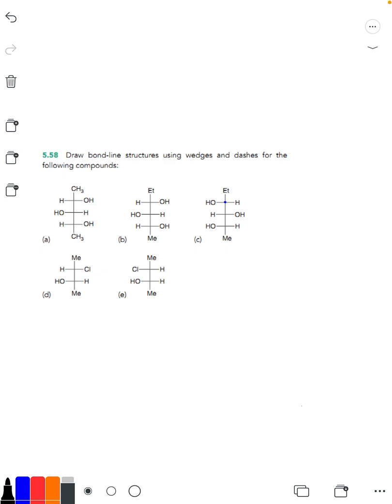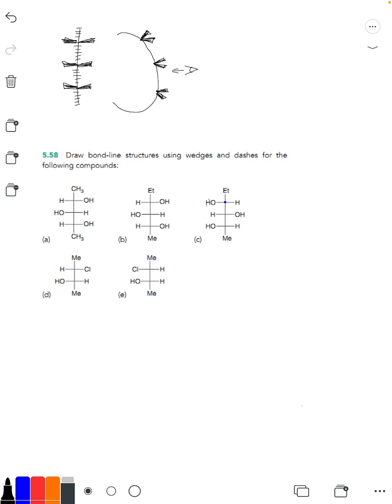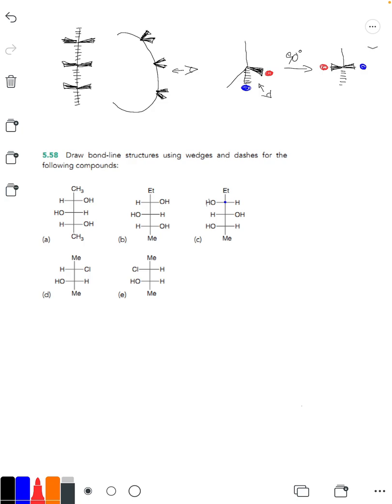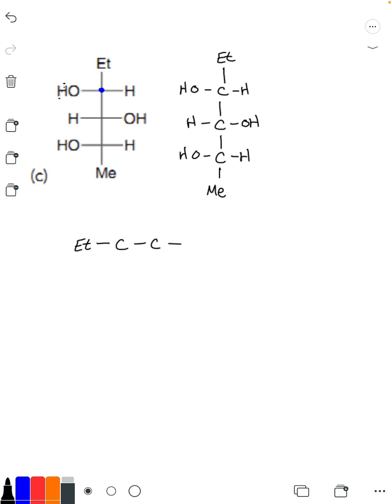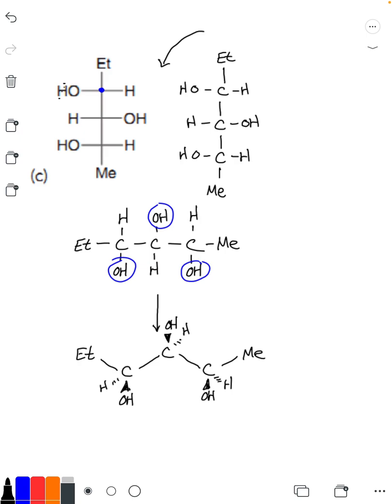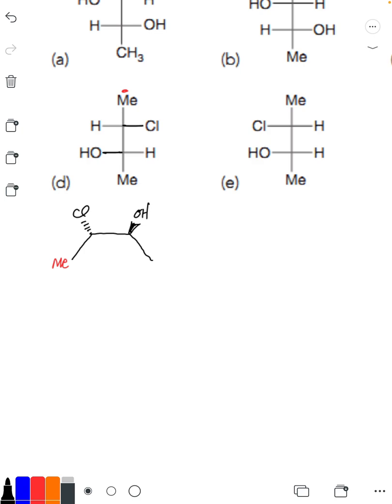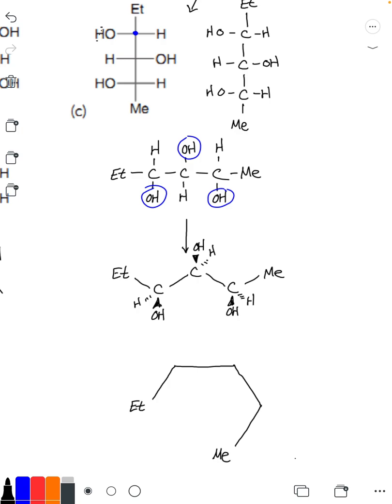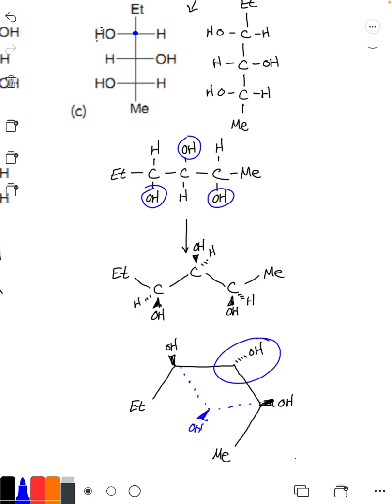Problem 5.58 - Converting Fischer projections to bond-line drawings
This video walks through the process of converting Fischer projections to bond-line drawings, using problem 5.58 from Klein's Organic Chemistry 3ed text as an example.